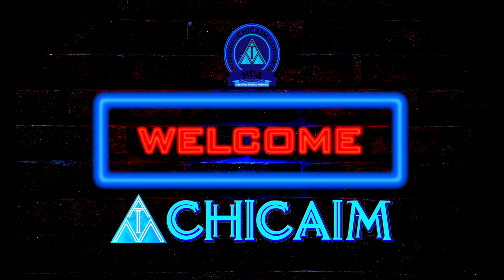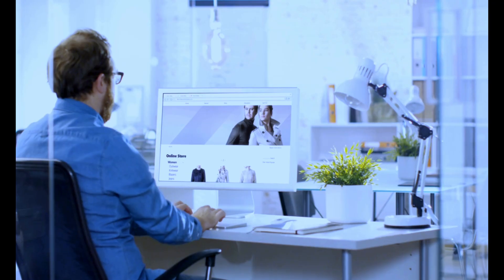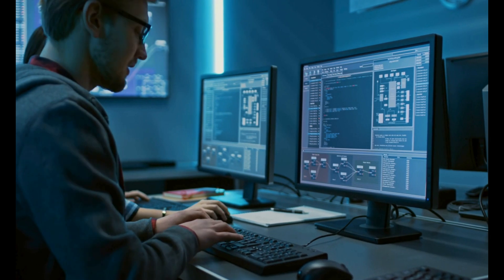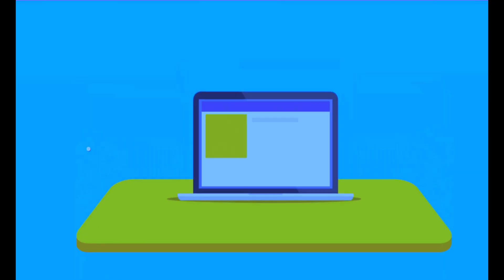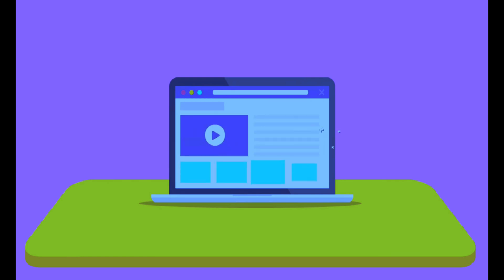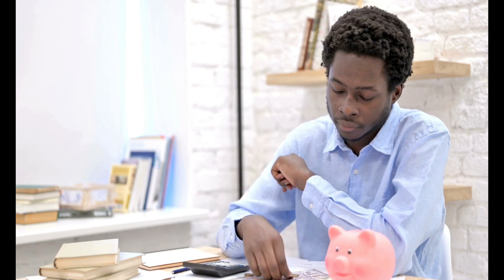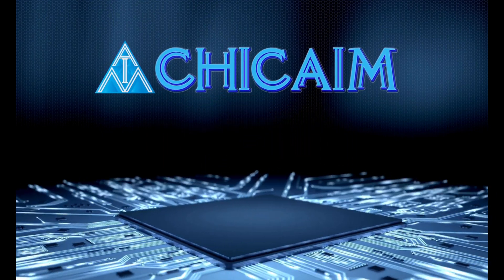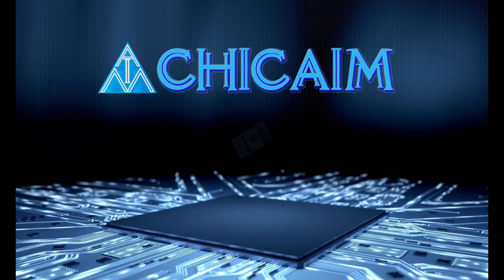The Top Benefits of Using WordPress for Your Business Website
Discover the Top Benefits of Using WordPress for Your Business Website
In this video, we dive into why WordPress is the ultimate platform for your business website. Whether you're a startup or an established enterprise, WordPress offers unparalleled advantages that can elevate your online presence.
Here's what you'll learn:
User-Friendly Interface: Navigate and customize your site quickly, even without coding knowledge.
Wide Range of Themes: Choose from a vast selection of themes to match your business style.
Extensive Plugin Library: Enhance your site with over 58,000 plugins for SEO, e-commerce, security, and more.
SEO Friendly: Optimize your content to rank higher on Google with tools like Yoast SEO.
Increased Traffic and Engagement: Hear testimonials from business owners who have doubled their traffic.
Mobile Responsive: Ensure your site looks great on any device.
Highly Customizable: Tailor your site to meet your business needs ideally.
Robust Security: Protect your site with numerous security plugins.
Cost-Effective: Build a professional website without breaking the bank.